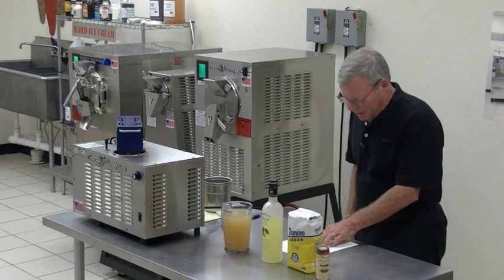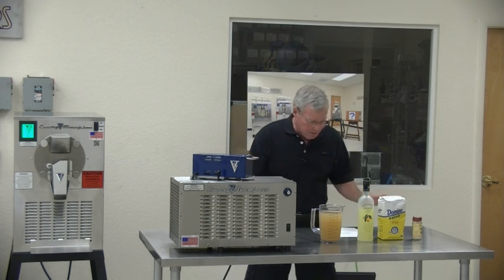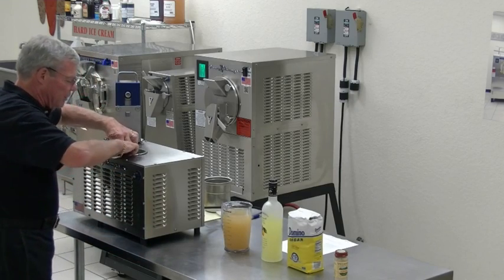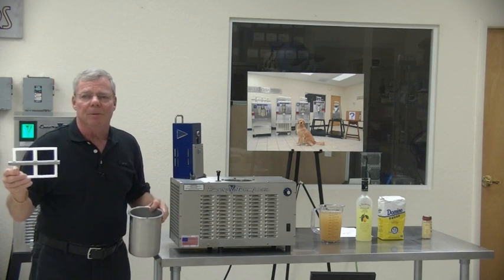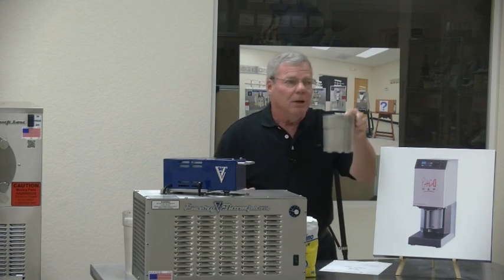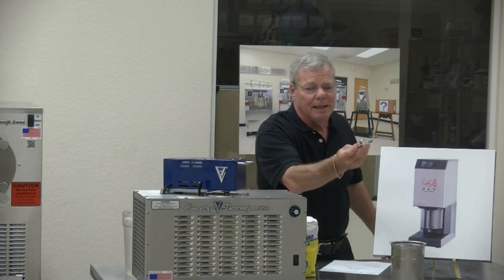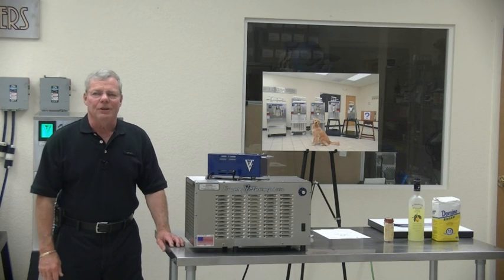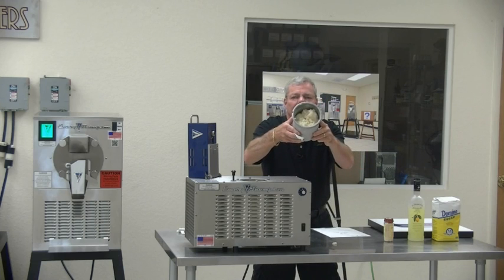Paco Jet Vs ET: Lemon Sky Sorbet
Steve Thompson compares the Paco Jet Ice grinding machine to the true old-fashioned frozen desserts created with Emery Thompson's new CB-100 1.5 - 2 Quart Batch Freezer.